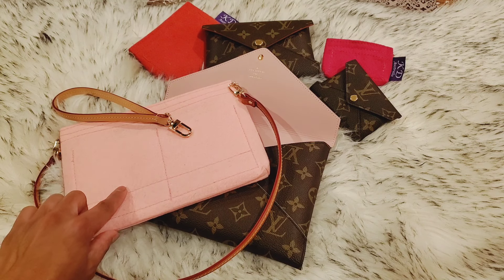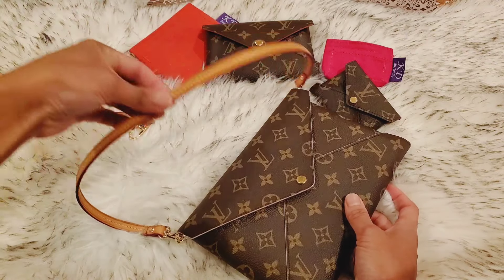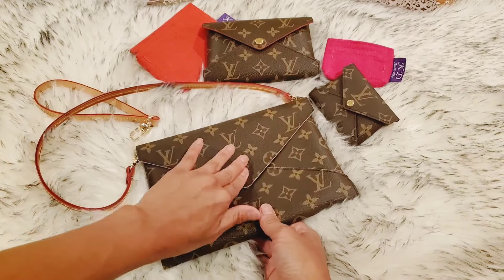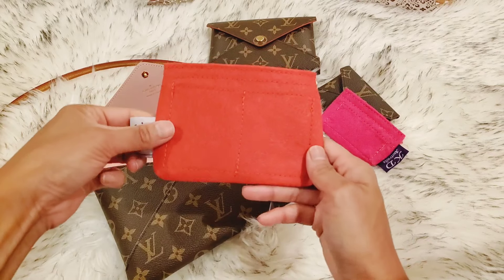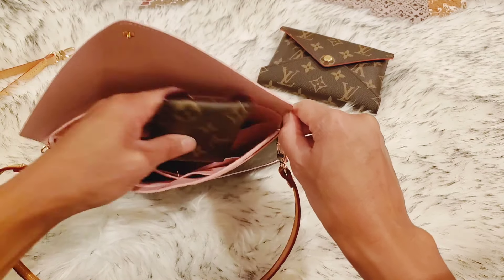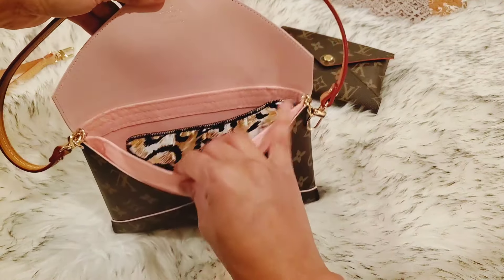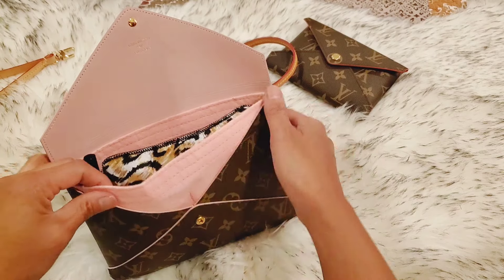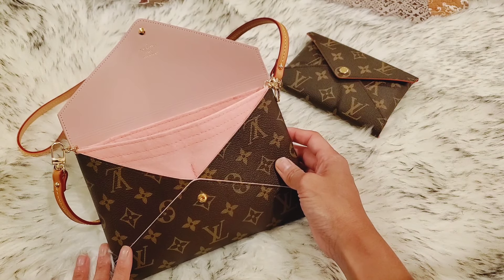Louis Vuitton Kirigami Pochette Organizer Insert Review | Strap Options | Crossbody Shoulder Bag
This is my "Louis Vuitton Kirigami Pochette Organizer Insert Review | Strap Options | Covert to Crossbody Shoulder Bag" video. I love wearing my Kirigami in so many ways now. Hope this helps!

Link to Vachetta Shoulder Strap:

Link to Vachetta Wristlet Strap:

I upload weekly videos on Shopping & Try-On Reviews/Hauls, Lifestyle, Mom Life, Music Vids of my live performances at work, and a little of everything in between. XOXO

I am a wife and a mommy of 2 sweet baby boys, a professional musician 16 yrs+, and owner of a bridal bouquet and accessories boutique. I love to rock, shop, create, laugh, cook, books, and my big Great Dane puppy.

*THIS VIDEO IS NOT SPONSORED AND ALL OPINIONS/STATEMENTS ARE FROM MY OWN PERSONAL EXPERIENCES.